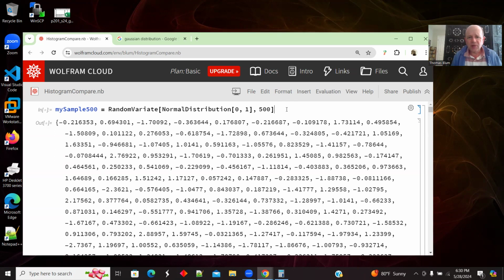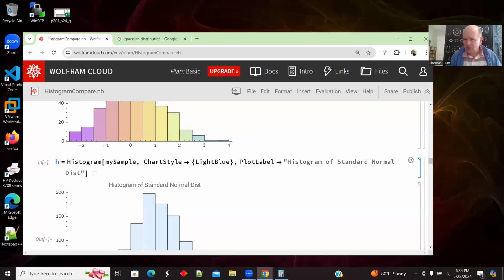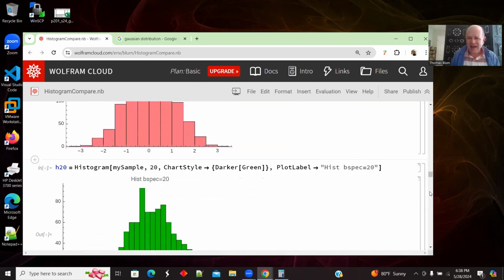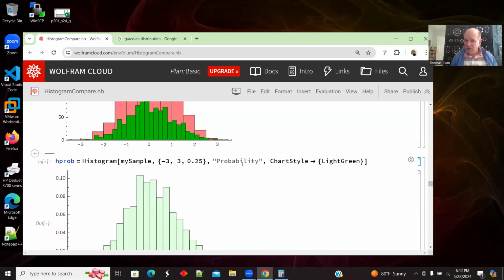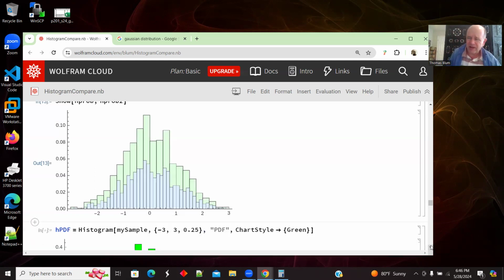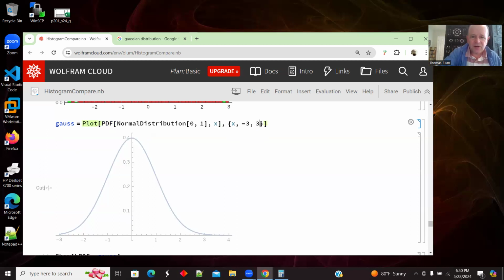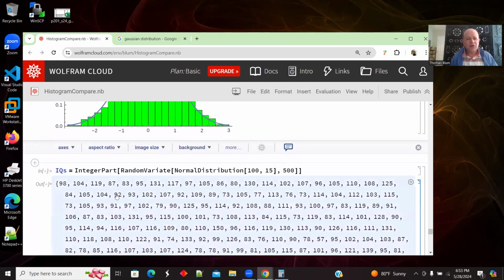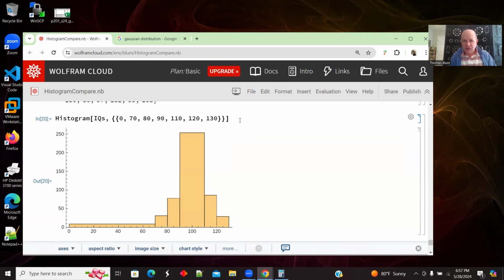Wolfram-Cloud/Mathematica Histograms: The bin spec and Frequency vs Probability vs PDF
In this video we look at a sample drawn from a standard normal distribution (mean of zero and standard deviation of one). We use Mathematica's Histogram method to view the sample's distribution. The default version calculate the frequency (number of occurrences) of the data falling in a "bin" (range of values).  One argument of the Histogram method provides control over the bin -- their number and/or their width. Another argument control whether the histogram columns correspond to frequencies, probabilities, or a PDF (Probability Density Function).  The last version is shown to have the most independence of the sample size and the bin width -- making it the version best suited for comparison to mathematical functions from probability theory.